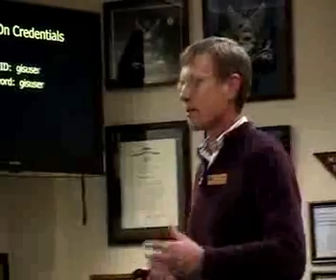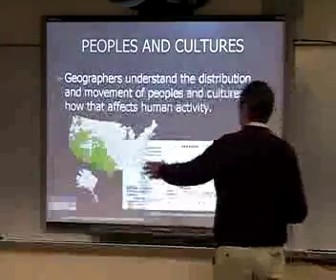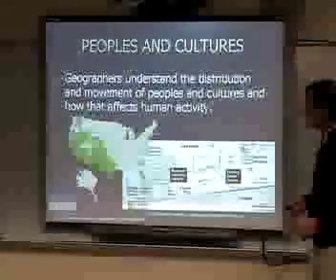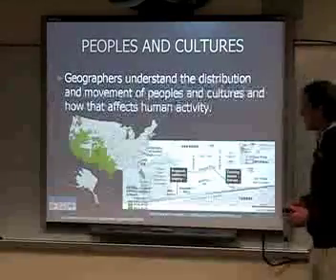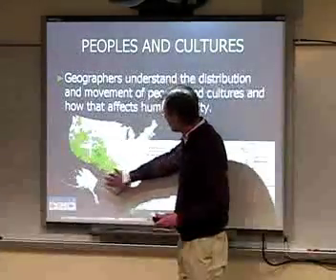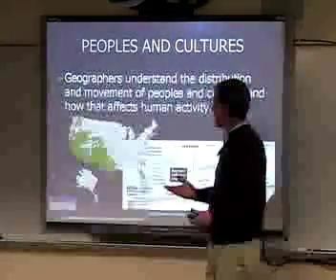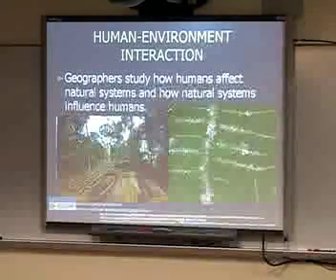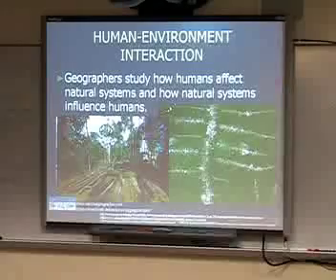Geotechnologies In Education: Workshop: 5: Geography and Technology 2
GIS-GPS institute for Educators conducted by ESRI and the Colorado Geographic Alliance.